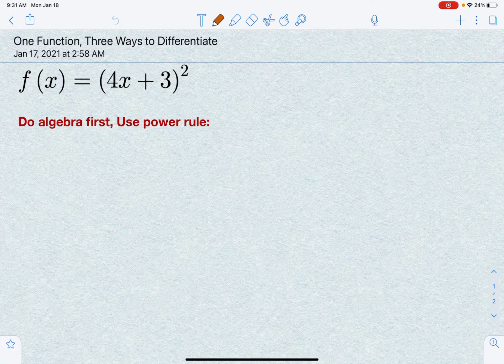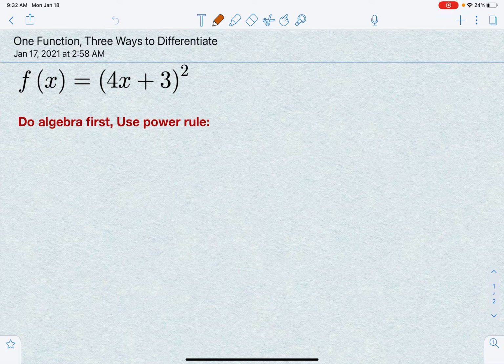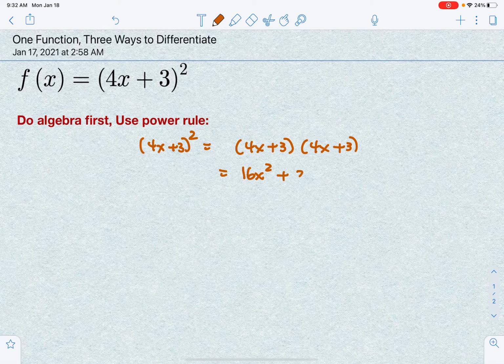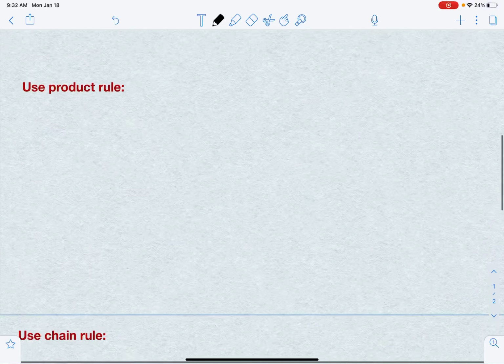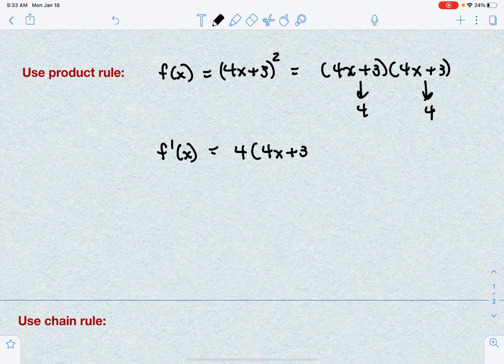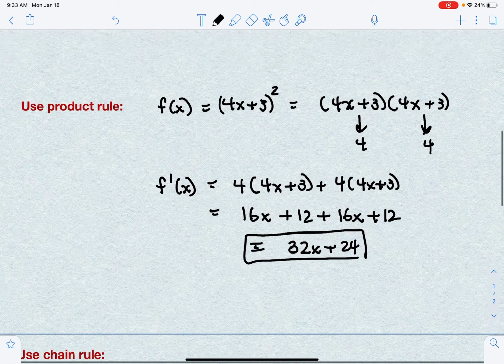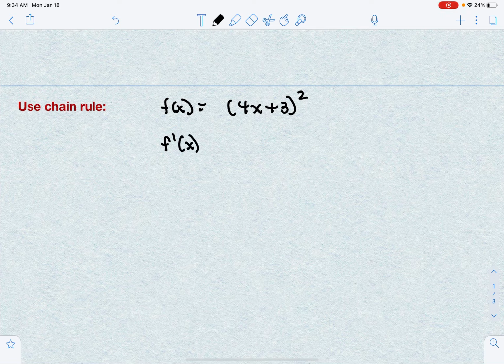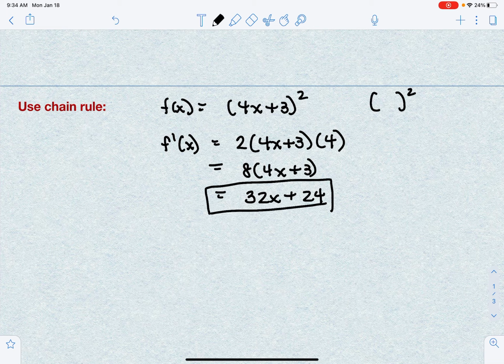One Function, 3 Ways to Differentiate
Derivative of a perfect square three different ways.